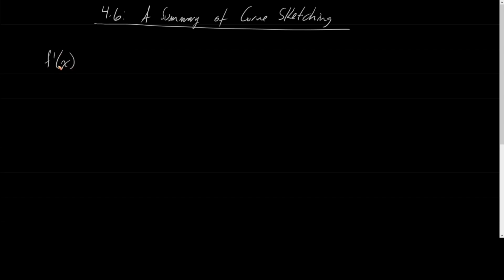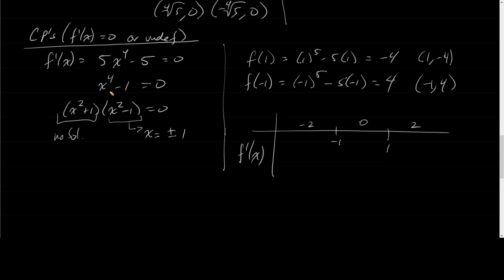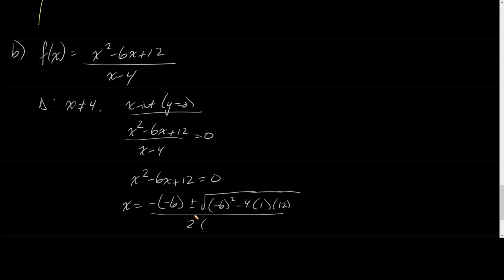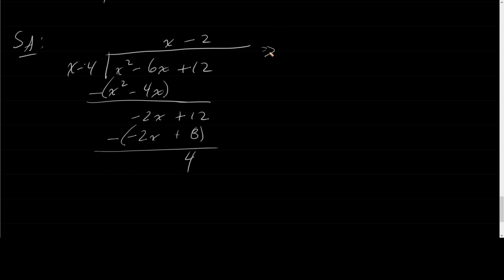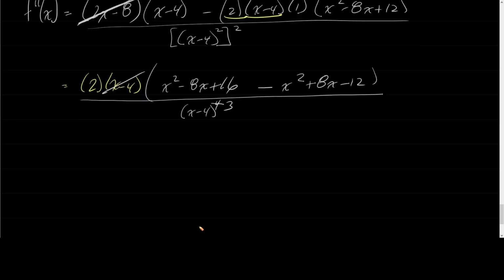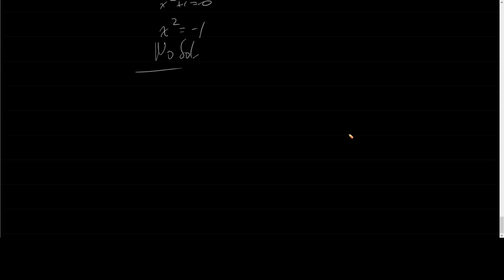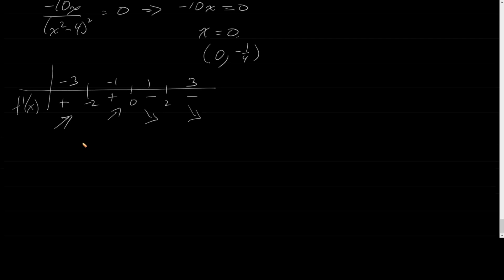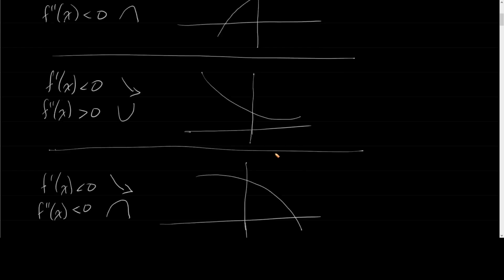Calc 1: 4.6 - A Summary of Curve Sketching